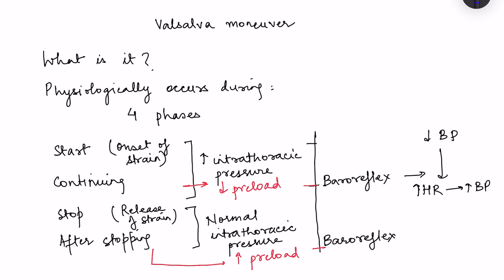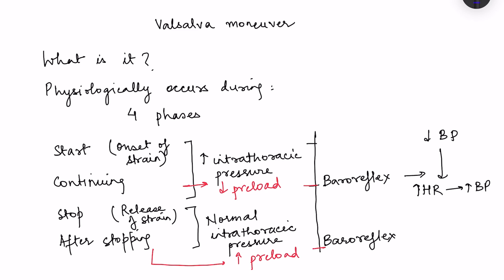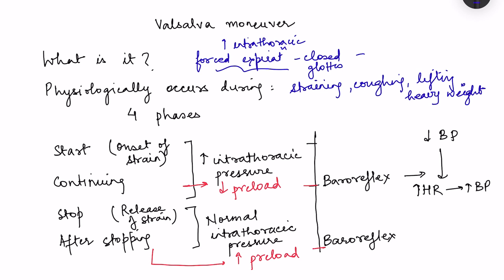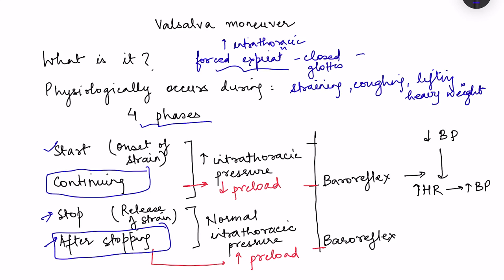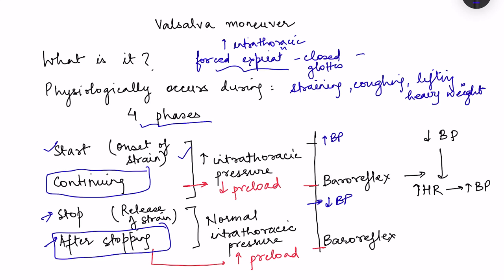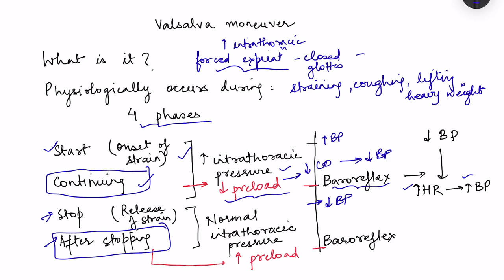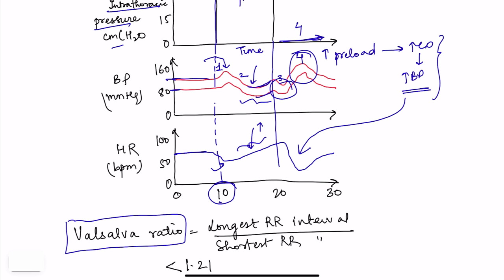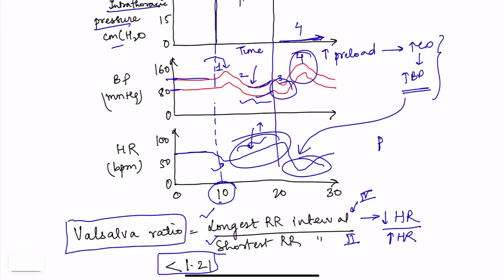Valsalva maneuvre physiology | Cardiovascular system mbbs lecture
Physiology lecture on Valsalva manoeuvre -
Phases of valsalva maneuvre
Autonomic function tests
Heart rate and BP changes during Valsalva Maneuvre